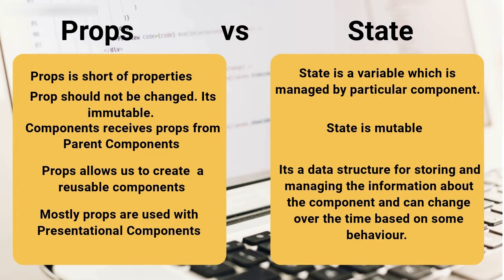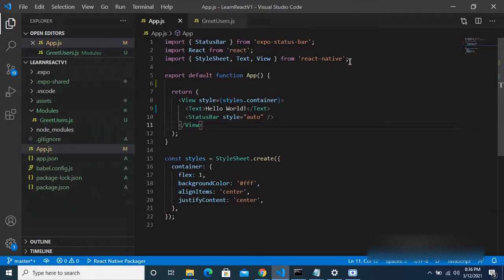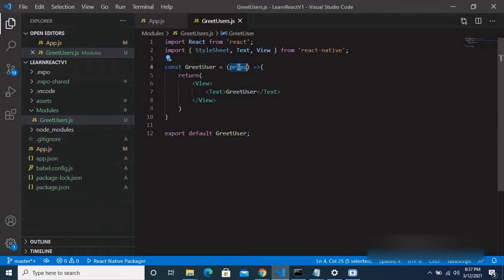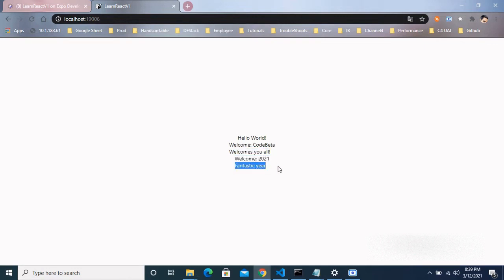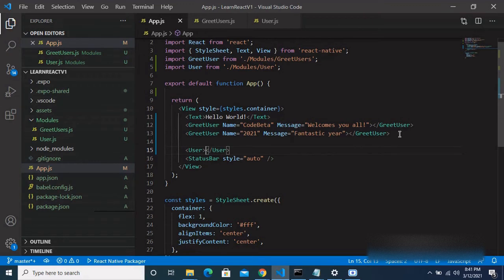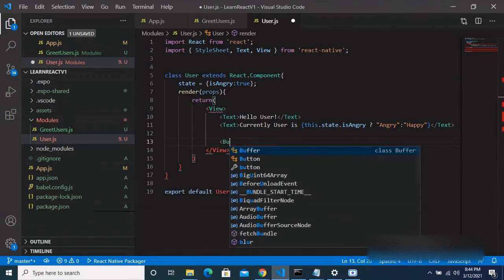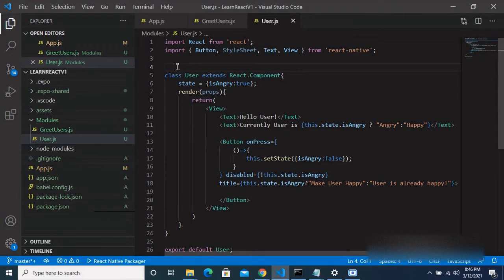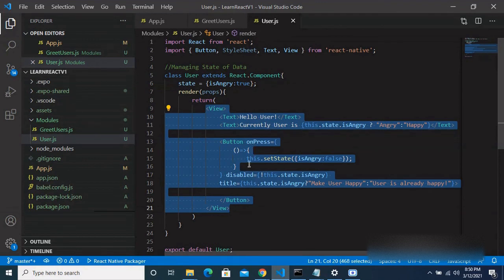React Native - Props vs State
In this video, we learn basic of props and state used in React Framework.
Any sort of data on which some action might occurs is managed by Props and State.
Both holds the data but in different ways.

Props is short for properties, its immutable.
Any component receives props from their parent. Components will not modify these props.
Mostly props are used with Presentational Component.

State is a variable which is managed by particular component.
Its a data structure for storing and managing the information about the component and can change over the time based on some behavior.